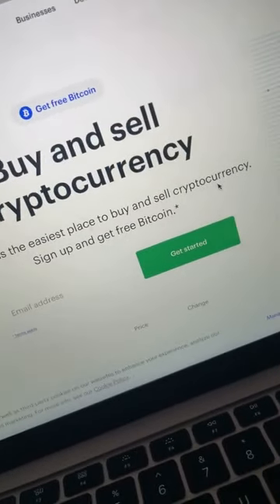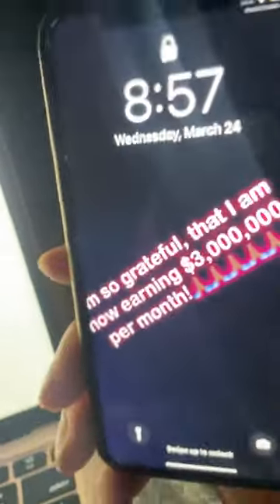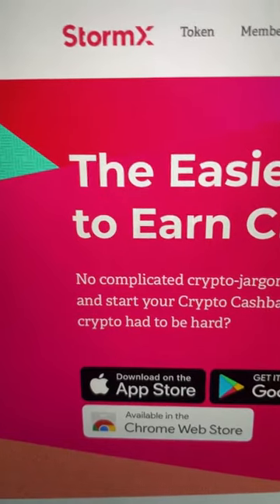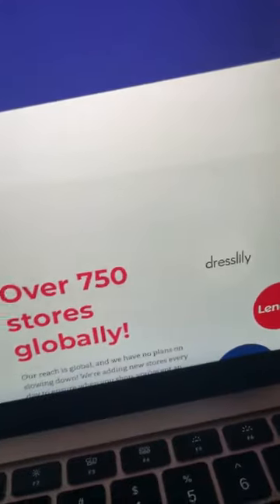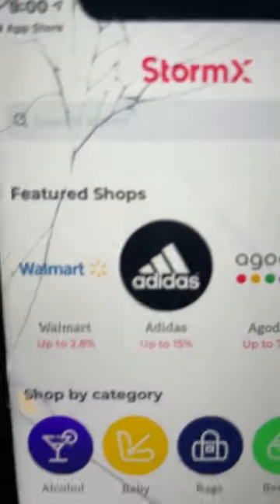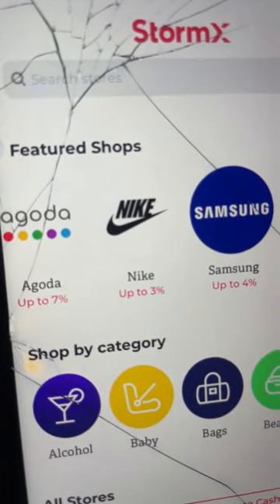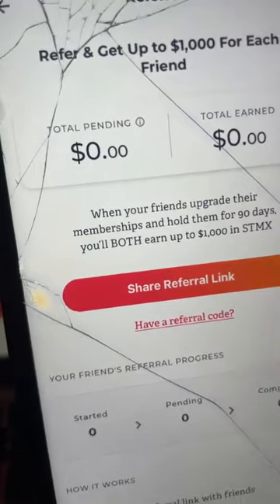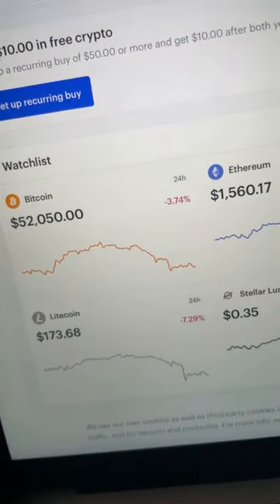Earn $1000+ Bitcoin Using This FREE App! (Money Making Apps 2021) Free Bitcoin [Raw Footage]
Earn $1000+ Bitcoin Using This FREE App! (Money Making Apps 2021) Free Bitcoin

My name is Wesley Virgin and I not only teach people how to make money online but I teach them how to make money online fast. I quickly grew from a boring 9-5 engineer to creating multiple 8 figure make money online businesses.

Wesley Virgin  has been viewed more than 1B+ times across social media primarily for his expertise in internet marketing and mindset. I am the creator of overnight millionaire, genie script, Done for you Affiliate services and my Millionaire In Training community where 10s of thousand join to succeed in the make money online space.

IG is @wesleymilliondollarvirgin where I share my lavish lifestyle, my kids and I educate you on how to make money fast

I've been recognized as a global expert and educator in building wildly profitable online businesses. Wesley's work is most notable for his high level of influence, digital mentorship to millions of people.